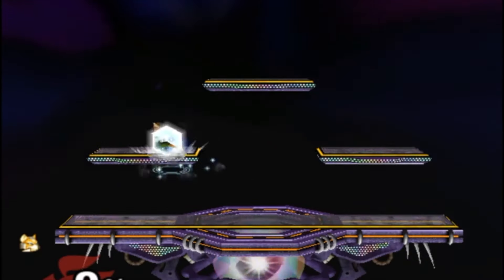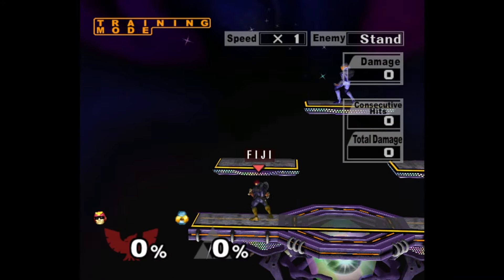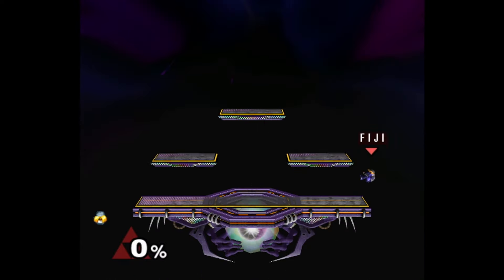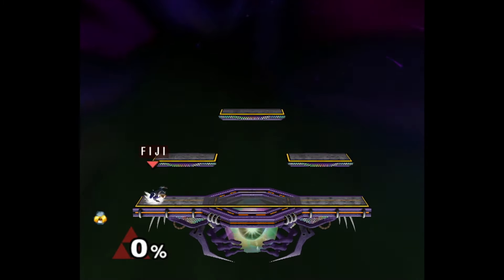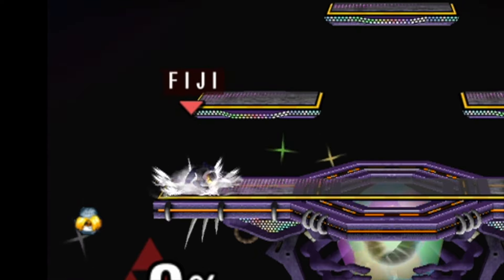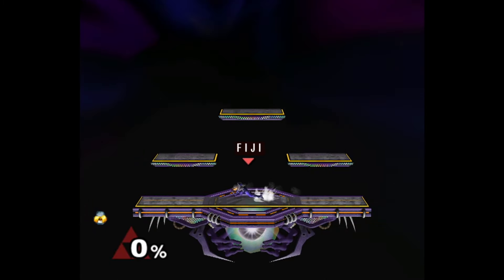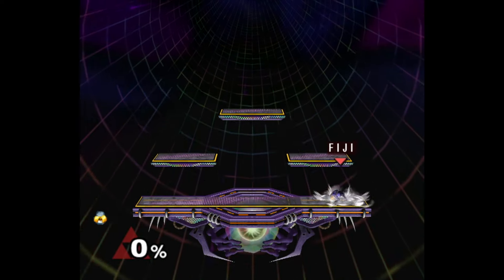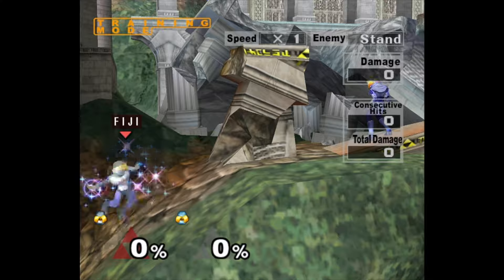How to Vanish Glide "Sheik Ledge Poof" Easily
*NOTE ACTUAL TUTORIAL STARTS AT 1:48 - EVERYTHING EARLIER IS EXPLANATION OF THE SERIES AND TECH ITSELF*

hey guys, ive been messing around with a lot of different techniques with different characters lately and one tech i love to use that i recently discovered an easy method of teaching for is Sheik's vanish glide. i am by no means claiming i am a good player. i just found this useful tip to help master this tech better. ive been thinking of doing this for other techs i recently learned as being so new to the game (relatively) any tech i learn is fresh in my mind allowing me to try to teach it easier and in a more relatable way. let me know what you think and like i said, if this helps even one person i will be very happy.

if anyone has any suggestions please let me know!